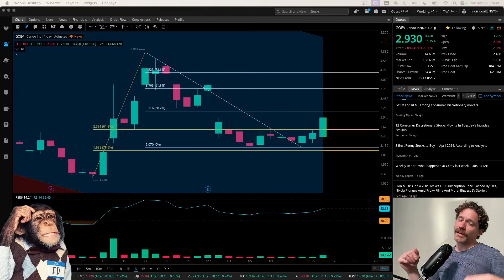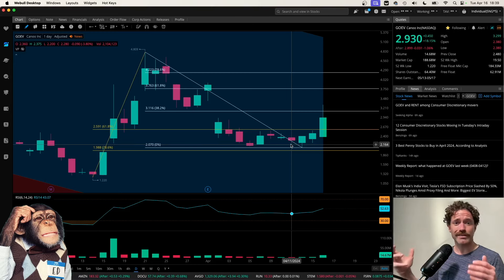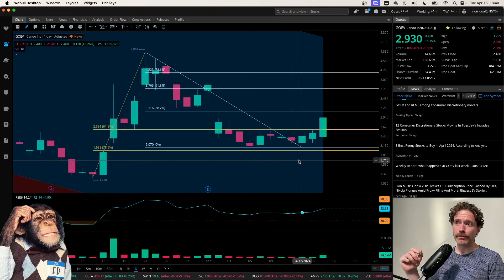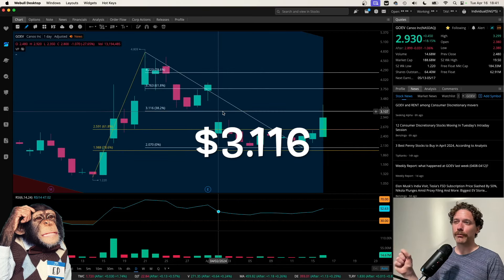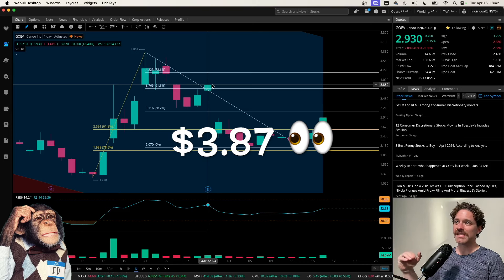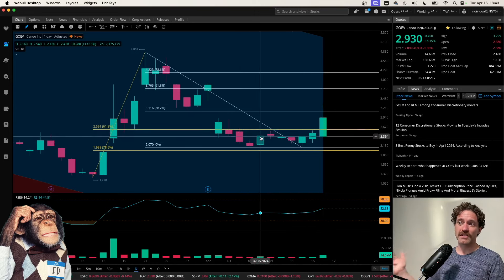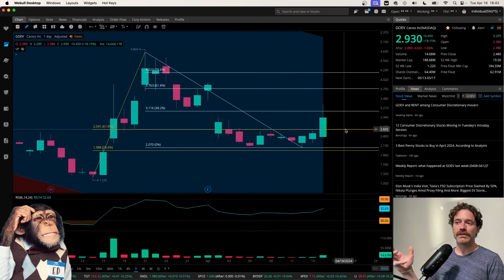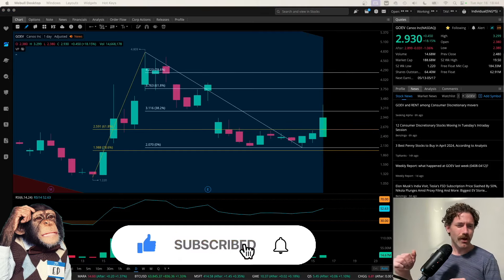Canoo Stock Found A Bottom 🍑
It looks like Canoo stock $GOEV may have found a bottom, but there could be another dip-buying opportunity if it returns to the "scene of the crime" to test as support before continuing higher... This is Degen Ed.

RESOURCES
• I use Webull for trading (mobile)/charting (desktop) and here is my referral
• I use Robinhood for buying DOGE and ETC (daily, $1 to transfer to cold storage on ~weekly basis) and selling weekly AMC and GME covered calls and here is my referral
• I use Strike for buying BTC (weekly, $10 to transfer to cold storage on a ~monthly basis) and here is my referral
• I use a Trezor One to store my BTC, DOGE and ETC
Whatever your opinion is about Bitcoin/crypto, DO NOT STORE LARGE AMOUNTS ON EXCHANGES. I have lost a lot of money doing that, which is why I have a Trezor One. I'd be happy to do a review of it so lmk. There are other wallets so Trezor may not be right for you but it is what I have and it works for me.